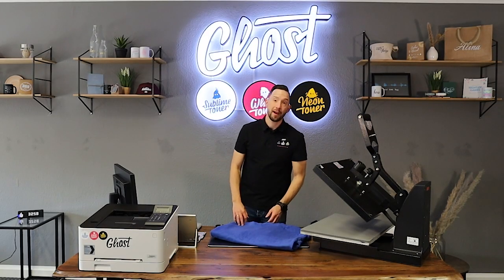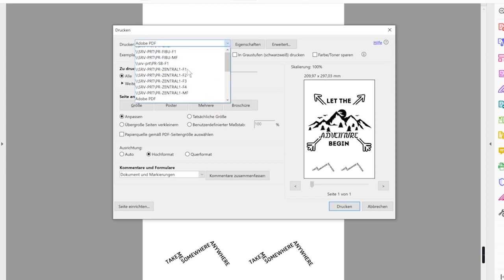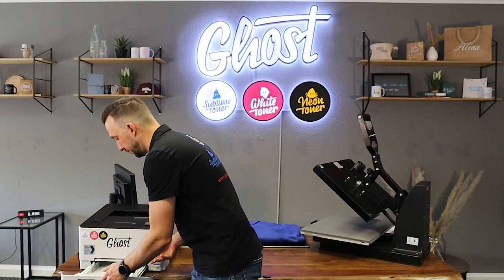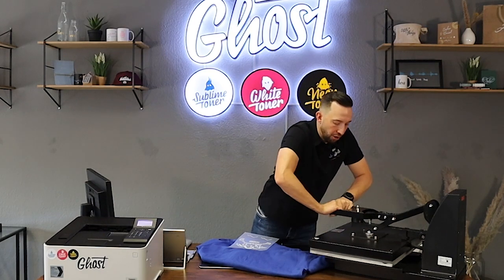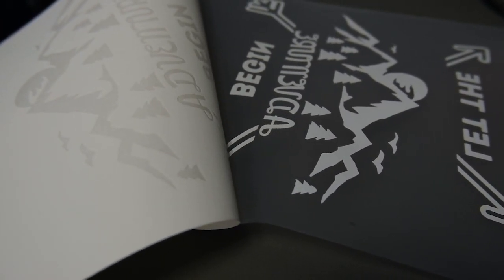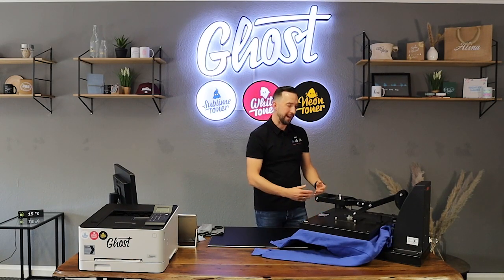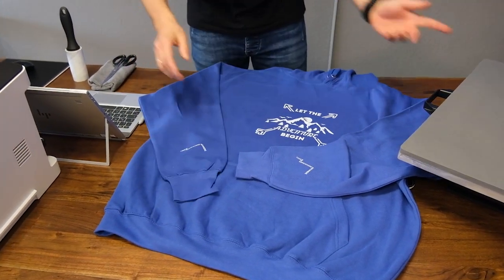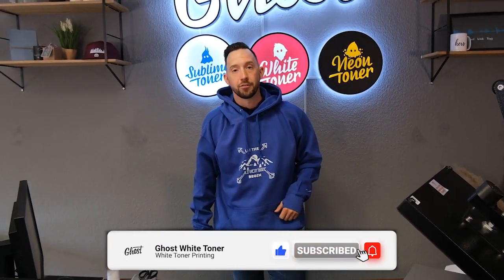Print White on a hoodie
Print in pure White on a cozy sweater using our Little Ghost White Toner Pinter and White Toner. A step-by-step guide through out the printing process and design till applying this on our cotton thick hoodie using our transfer material, the A and B Foil.